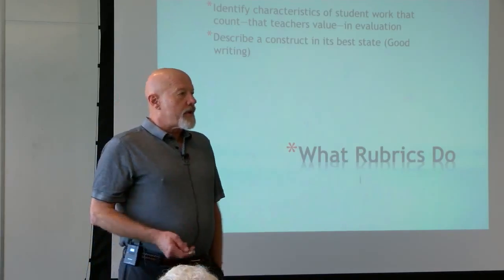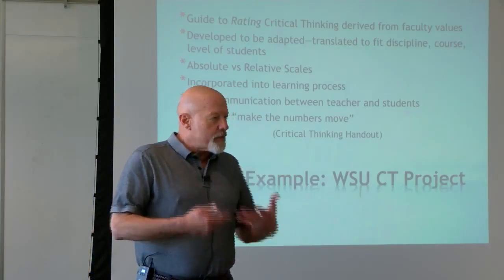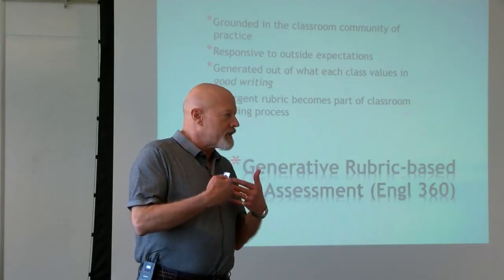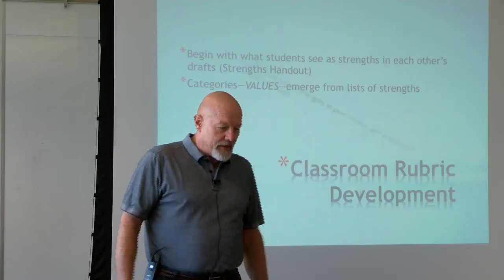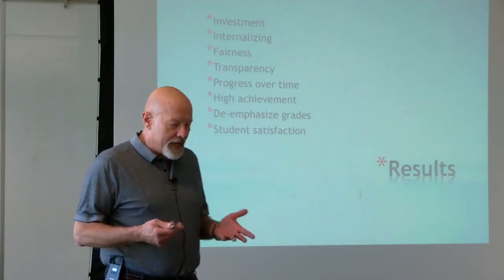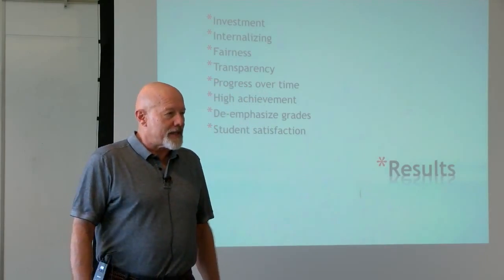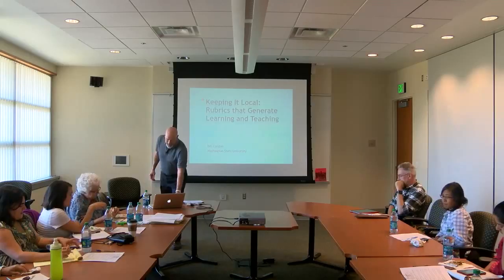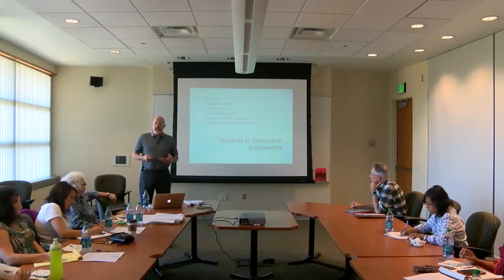Bill Condon Thinking Local: Building Effective Rubrics from the Ground Up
Bill Condon shares his unique ideas for creating effective rubrics.

Director Bill Condon knew he was taking on a major challenge when he signed on for both Part 1 and Part 2 of Breaking Dawn. We caught up with the man .

The Global Campus is a door that connects the world to WSU and WSU to the world. It provides access to the best of WSU for students, faculty and anyone seeking to gain or share knowledge..